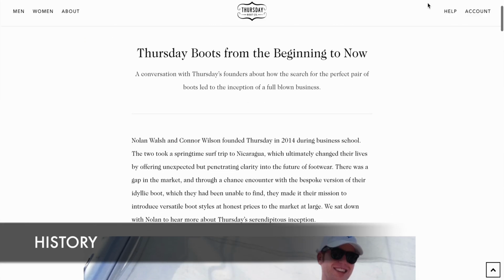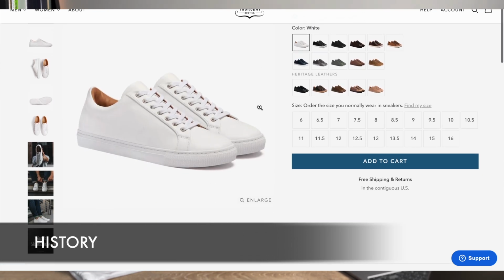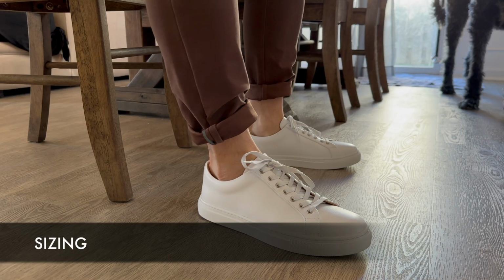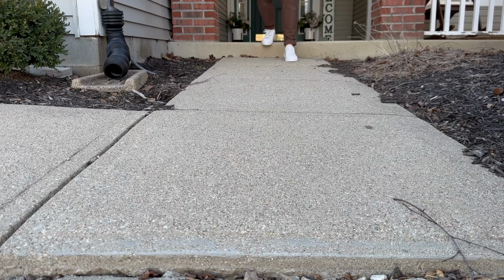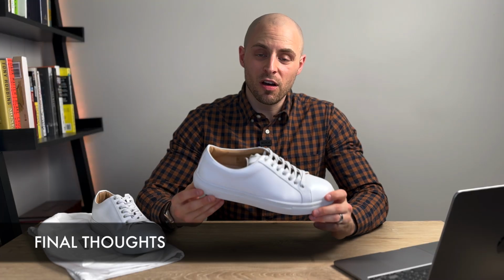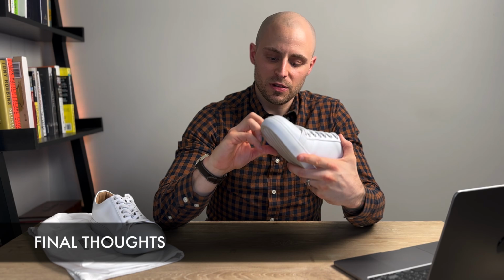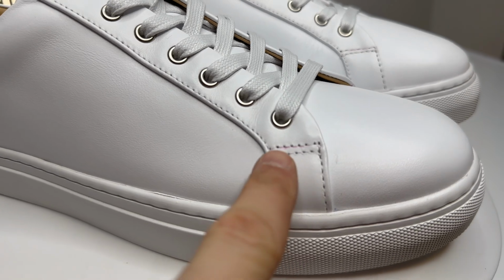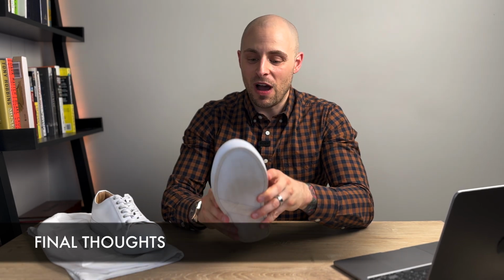Is Thursday's Premier All-White Sneaker Worth It?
Are these Premier All-White Low-Top Sneakers from Thursday Boots worth it?

In this video, I breakdown this minamlist sneaker into categories:

00:00-Intro
00:32-Thursday Unboxing
01:08-Thursday Brief History
01:35-Thursday Cost/Materials
02:11-Thursday Sizing
03:17-Thursday How to Style
03:31-Thursday Final Thoughts/Concerns

Let me know your thoughts on this review. Did you like the format/length of the video?

Do you have a pair of these? If so, what are your thoughts?